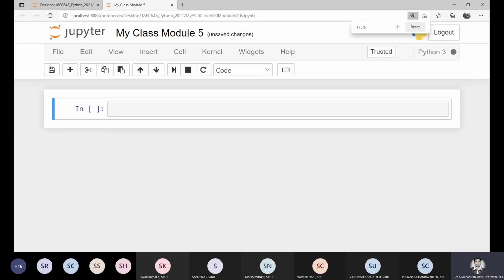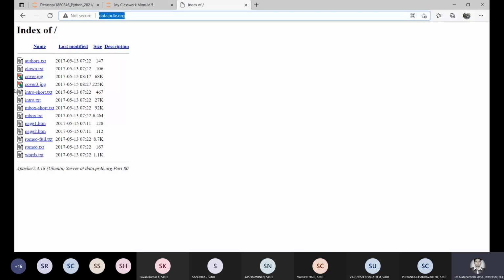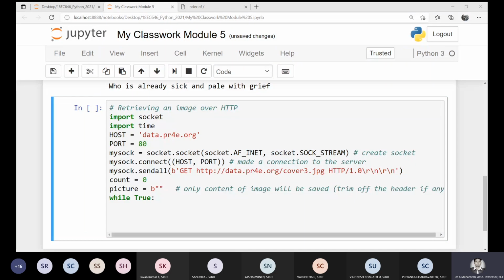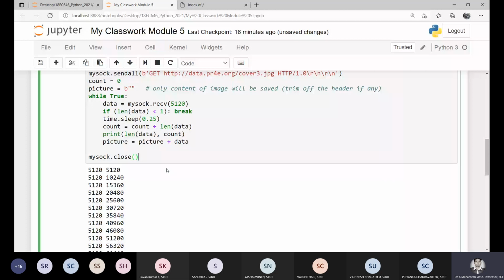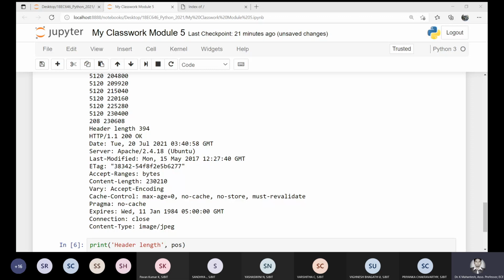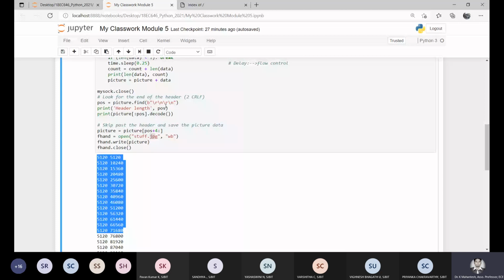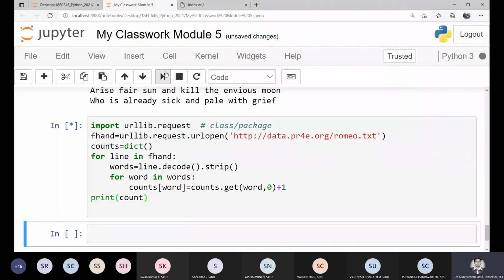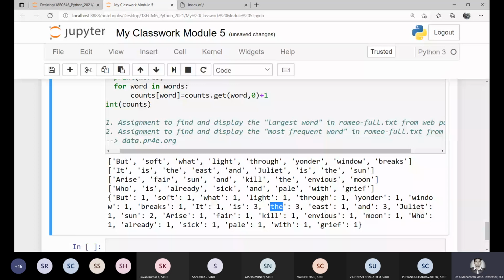Python - Retrieving an image over HTTP